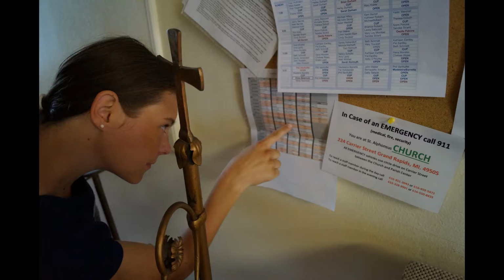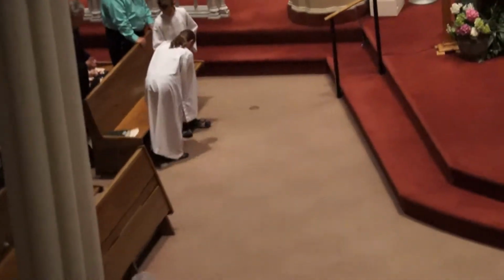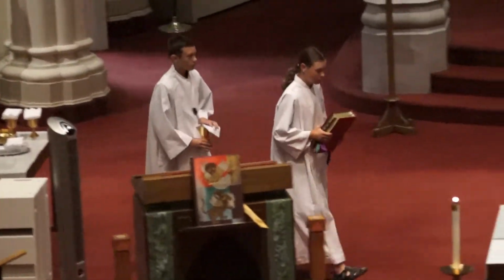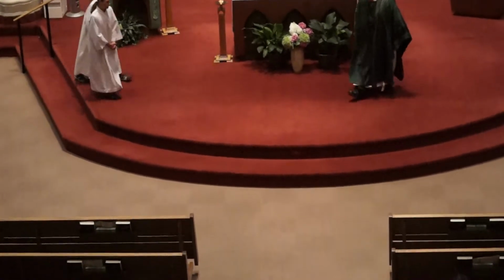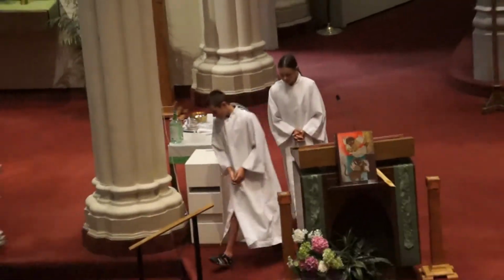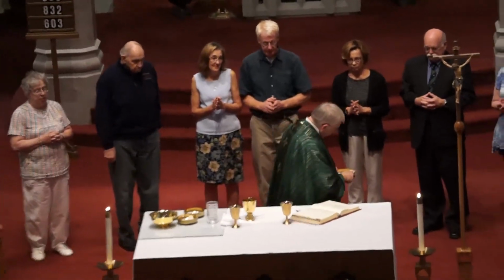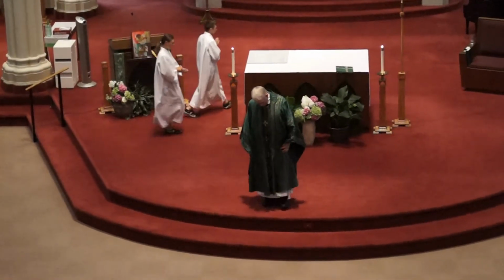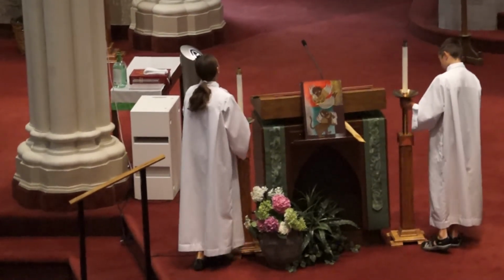Altar Server Tutorial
Training video for altar servers at St. Alphonsus Parish